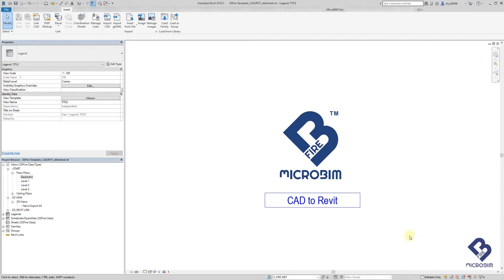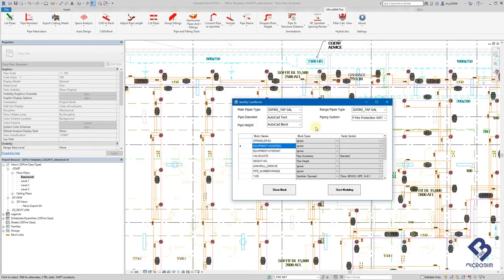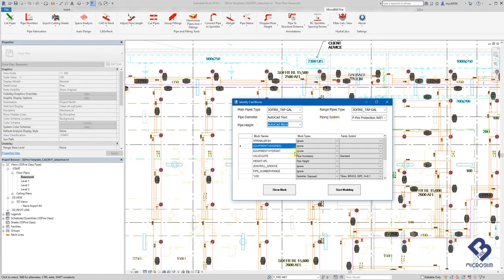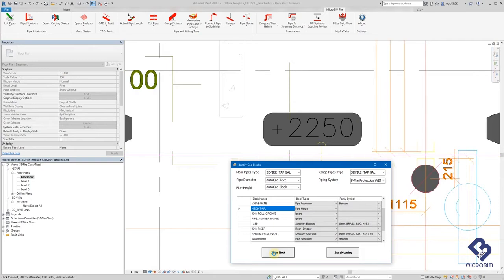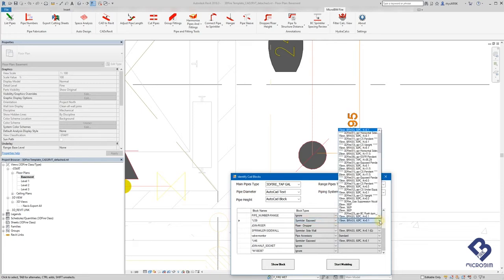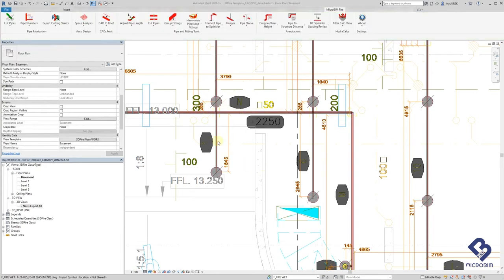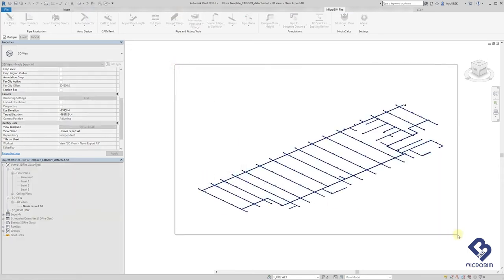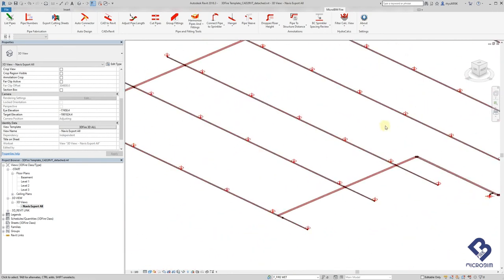MBF CAD Conversion to Revit Complete Sprinkler network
Converts a linked Autocad file to Revit Pipe Network :
Converts Main lines to Main Pipe based on chosen Main pipe type
Converts Range Lines to Range Pipes based on Chosen Range Pipe type
converts Sprinklers blocks to sprinklers family instances
converts fittings blocks based on chosen fitting types
Recognizes diameter whether they are test , block or fixed number
Recognizes Pipe Heights wheter they are block or fixed number
Recognizes Rise and Drops